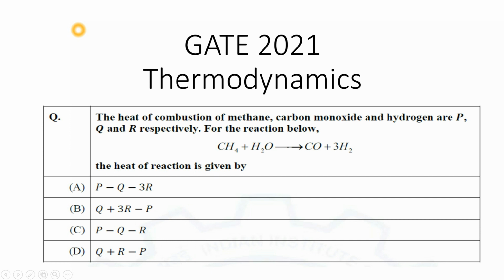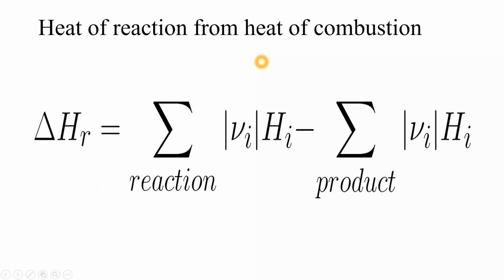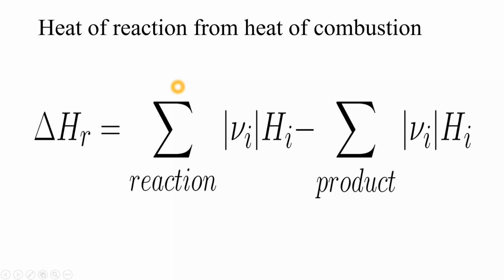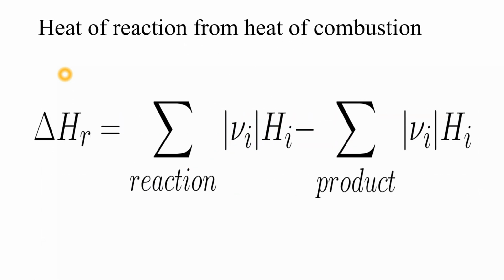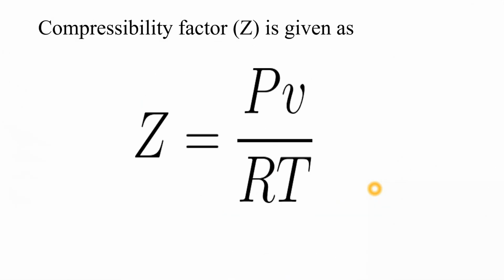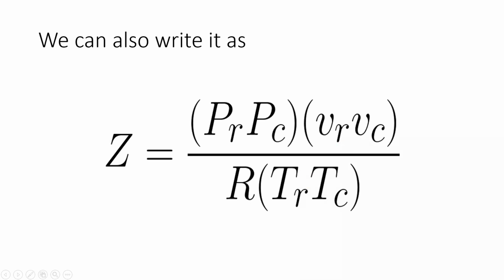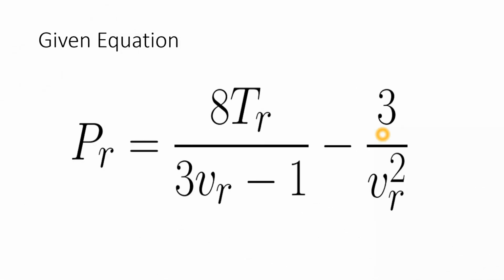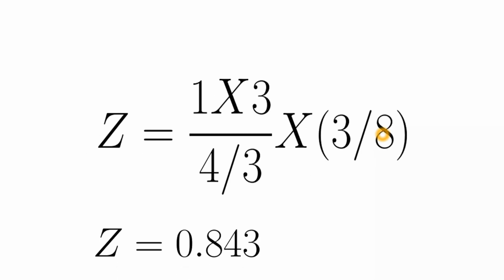GATE 2021 chemical engineering thermodynamics solutions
This video gives GATE 2021 chemical engineering thermodynamics solutions